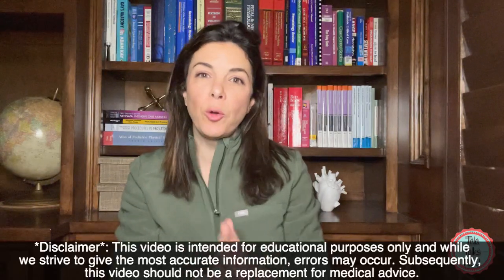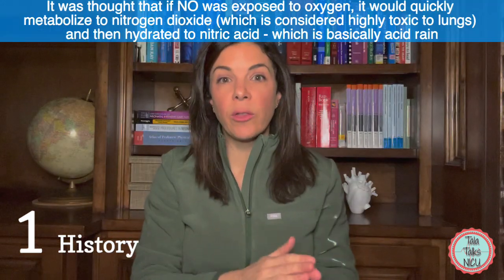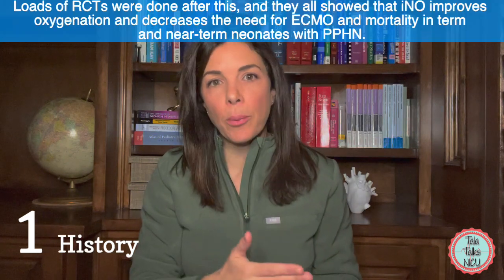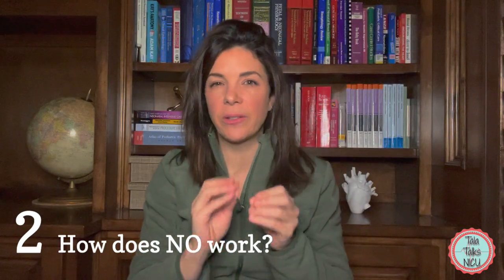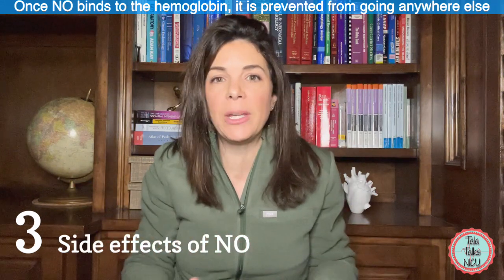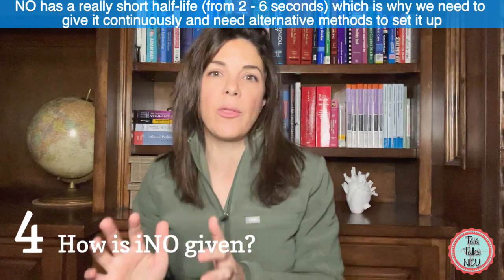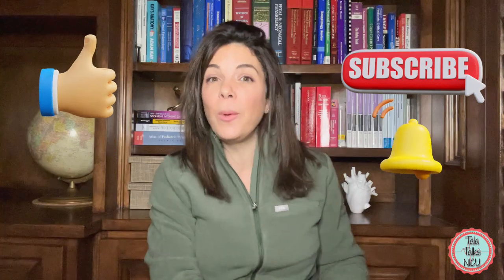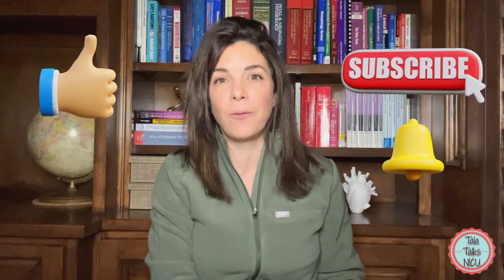Doctor explains: when to use Nitric Oxide in Pulmonary Hypertension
We've all seen the MAGIC of Inhaled Nitric Oxide at bedside, but how does it work? And how did anyone figure it out? We go over its mechanism of action (and how does viagra/ sildenafil work differently), its side effects, what dosage we use and plenty of other clinically relevant aspects of the gas.
References:
Warren M. Zapol; Nitric Oxide Story. Anesthesiology 2019; 130:435–440 doi

Sherlock LG, Wright CJ, Kinsella JP, Delaney C. Inhaled nitric oxide use in neonates: Balancing what is evidence-based and what is physiologically sound. Nitric Oxide. 2020 Feb 1;95:12-16. doi: 10.1016/j.niox.2019.12.001. Epub 2019 Dec 19. PMID: 31866361; PMCID: PMC7594166.

Barrington KJ, Finer N, Pennaforte T. Inhaled nitric oxide for respiratory failure in preterm infants. Cochrane Database Syst Rev. 2017 Jan 3;1(1):CD000509. doi: 10.1002/14651858.CD000509.pub5. PMID: 28045472; PMCID: PMC6464861.

Peliowski A; Canadian Paediatric Society, Fetus and Newborn Committee. Inhaled nitric oxide use in newborns. Paediatr Child Health. 2012 Feb;17(2):95-100. doi: 10.1093/pch/17.2.95. PMID: 23372402; PMCID: PMC3299357.
***TIMESTAMPS***
00:30 History of iNO
09:11 How does iNO work?
11:26 Side effects of iNO
14:31 How is iNO given?
16:21 When do you start iNO?
19:34 What dose of iNO do we give?
21:31 When else do we give iNO?